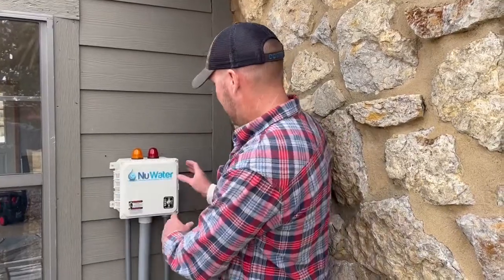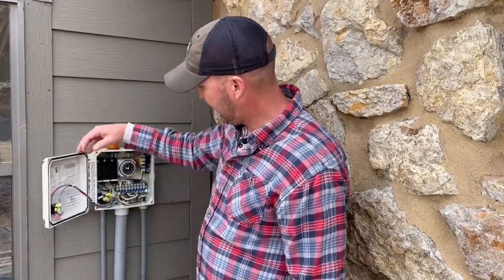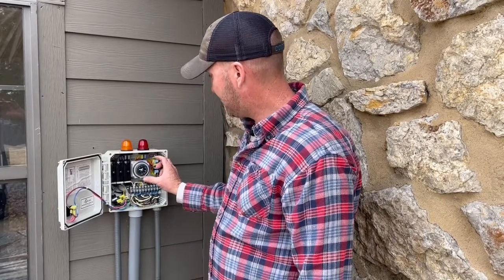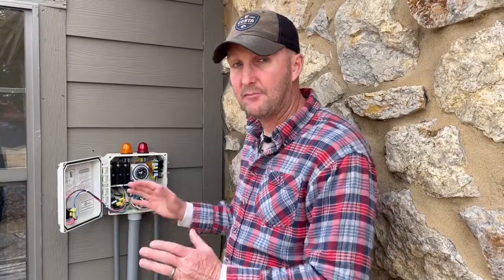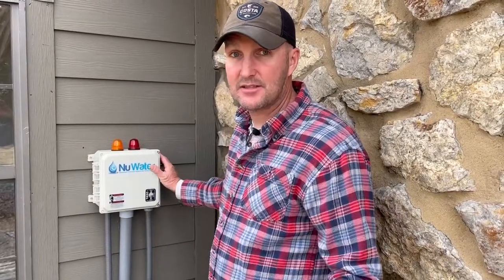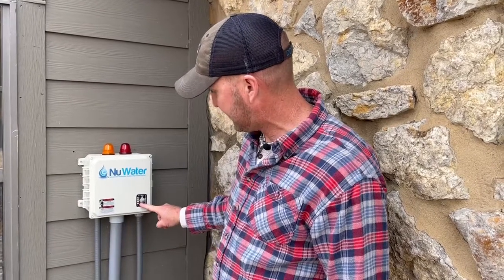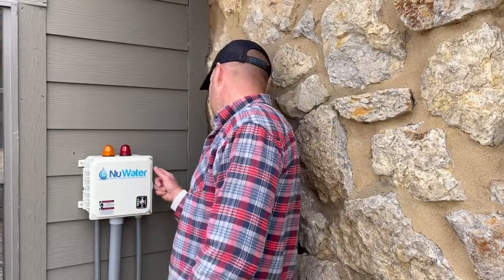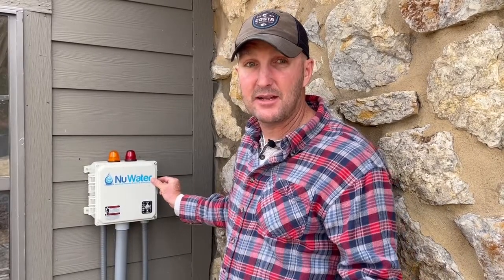Aerobic System Startup Information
There isn't much you need to know about using your aerobic system for the first time and we cover just the basics about the control box here so you can start up with confidence.